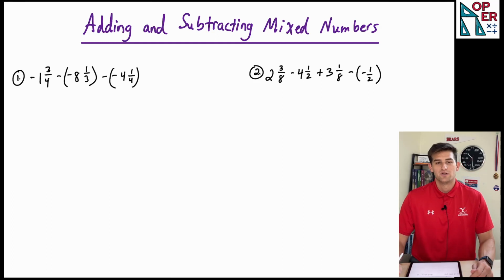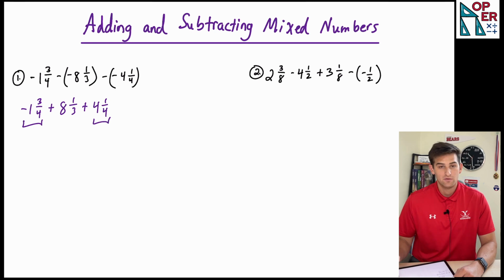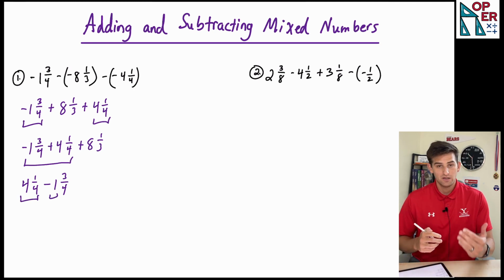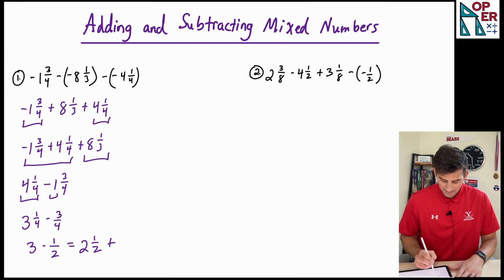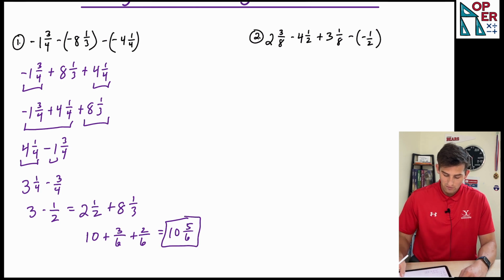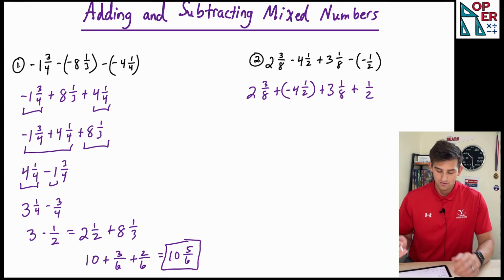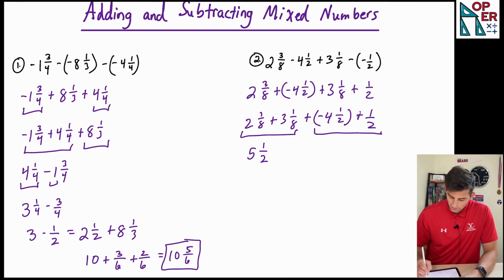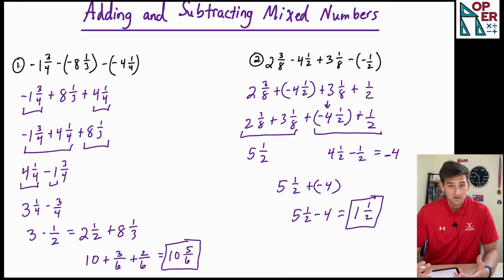Adding and Subtracting Mixed Numbers